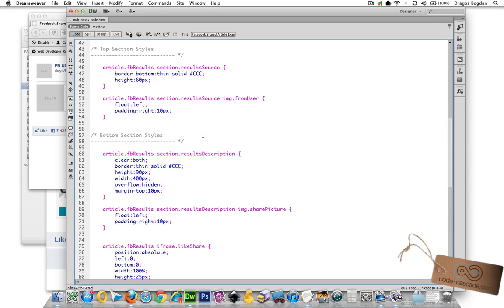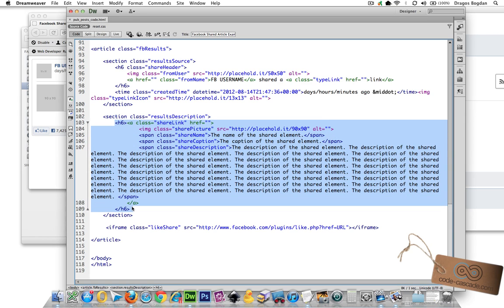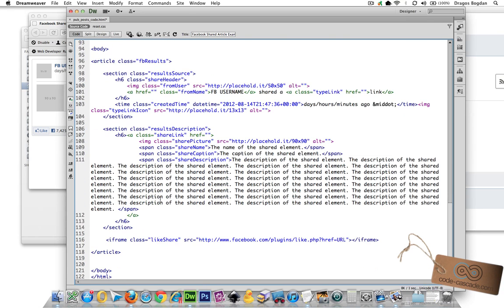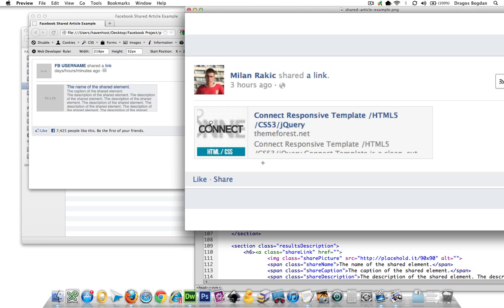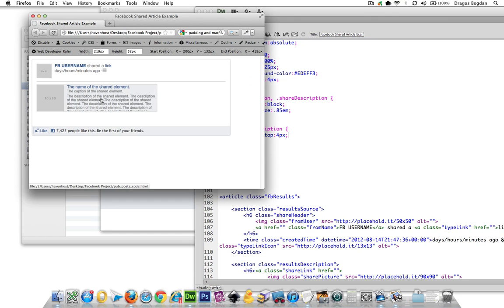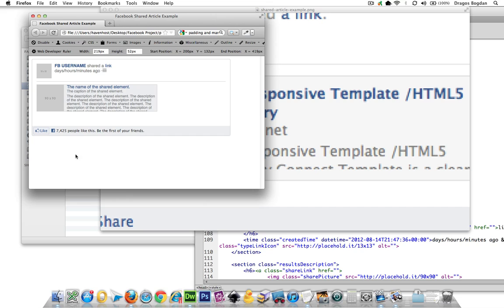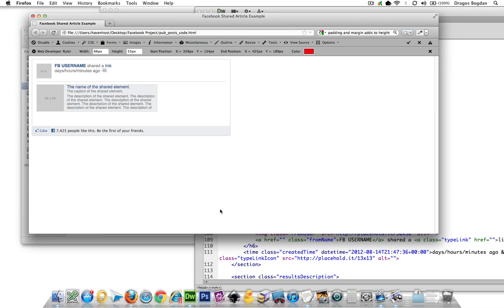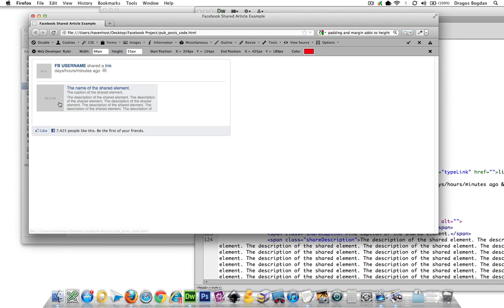(10/14) Styling Inline Elements (Text) with Padding and Margins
What do you do when you need to add padding and/or margins to inline elements? Add the display:block value to the element!